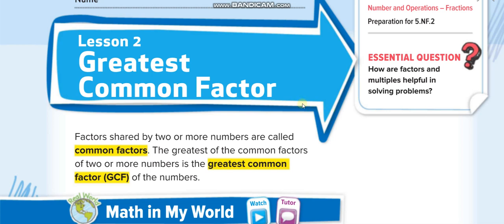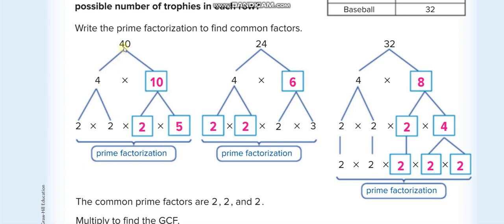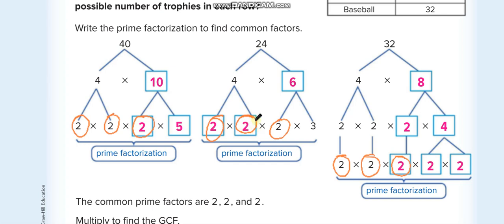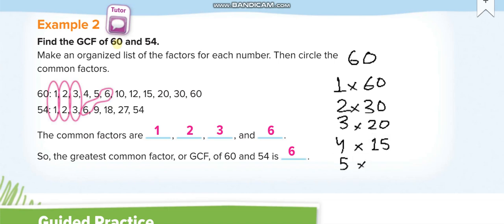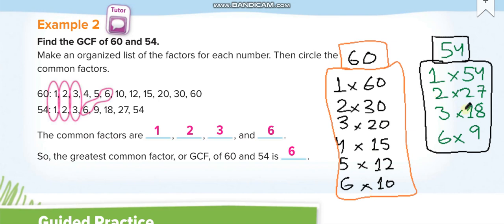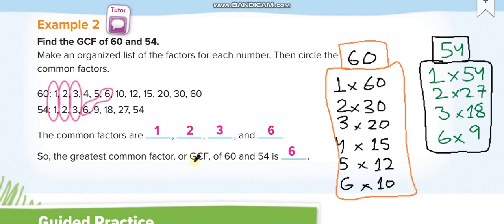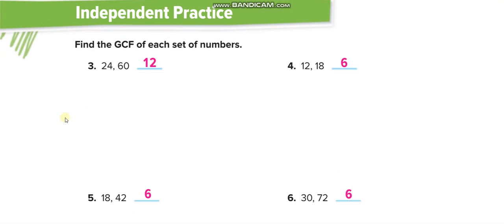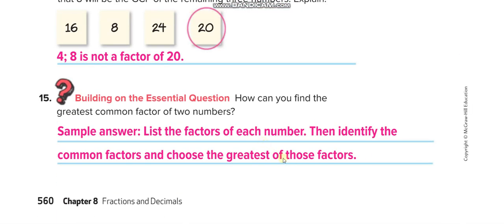Grade 5 Chapter 8 Lesson 2 Greatest Common Factor (GCF)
Greatest Common Factor (GCF)